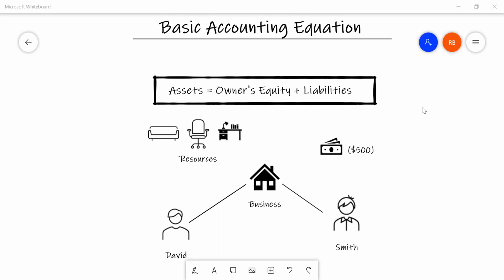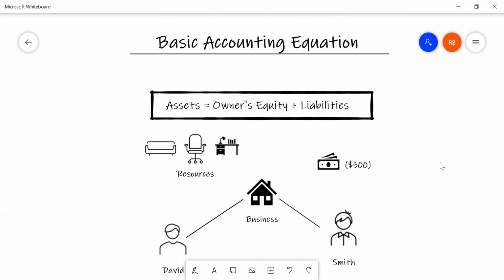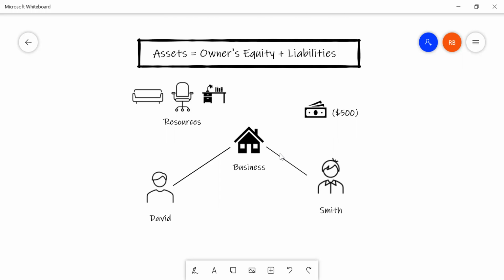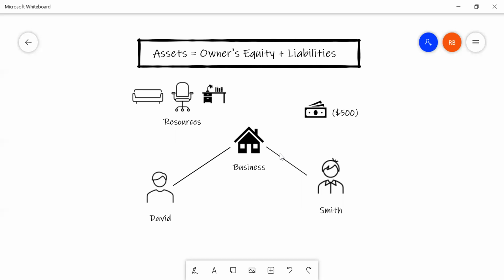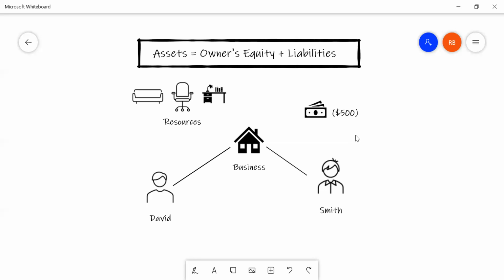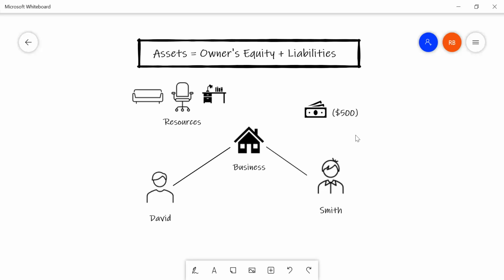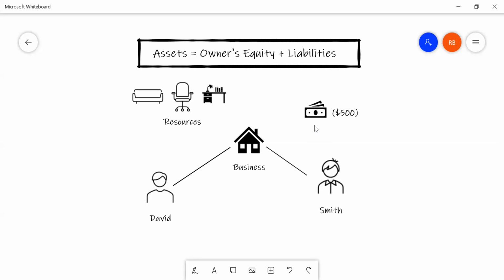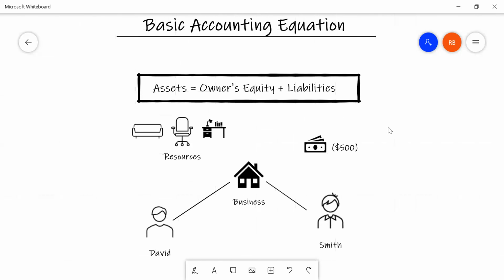Basic Accounting Equation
Through this video, you can get a basic idea about the "Basic Accounting Equation".